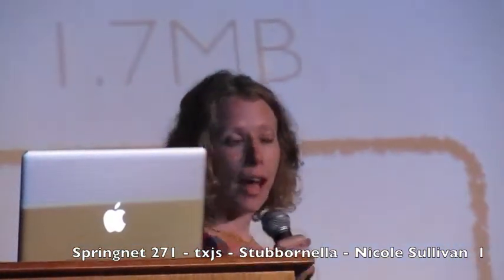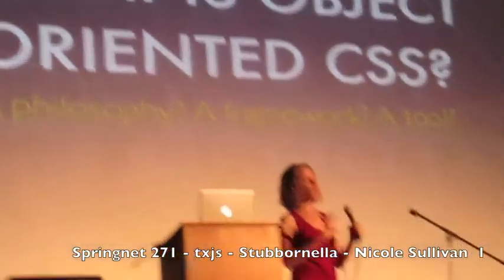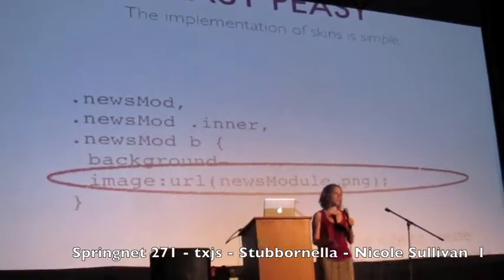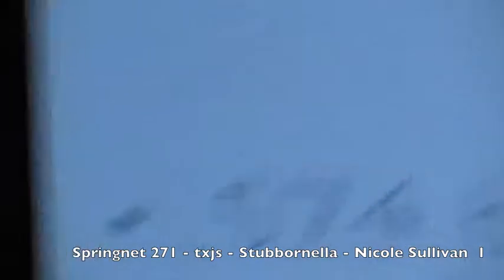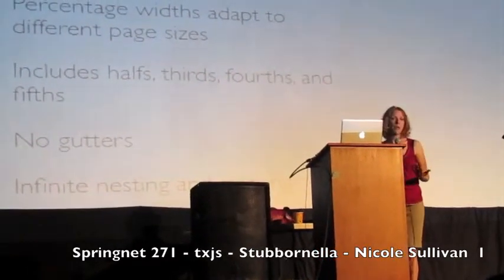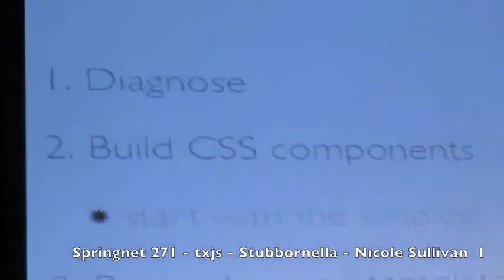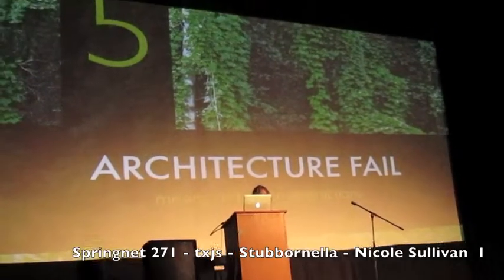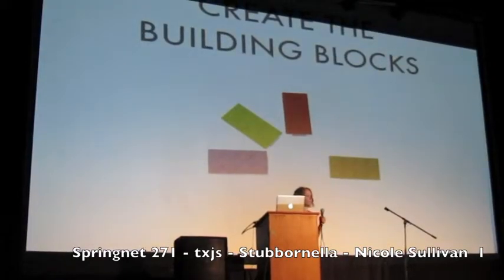Springnet 271 - txjs - Stubbornella - Nicole Sullivan - 1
- is well known for taking coding messes at Facebook, Yahoo! and the W3C and cleaning them up, dramatically improving code efficiency via organic CSS.  She co-authored "Even Faster Websites" She's a CSS Ninja and co-creator of Smash.it image optimization service in the cloud.

This is a 3 part series and you can find the entire set of speakers videos at txjs by search for "springnet" and "txjs" on itunes, google, etc.